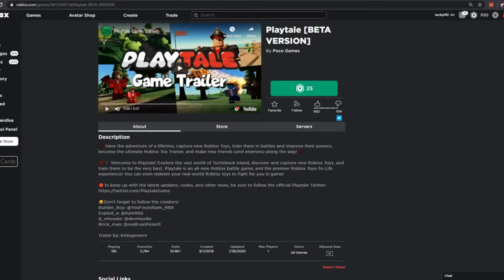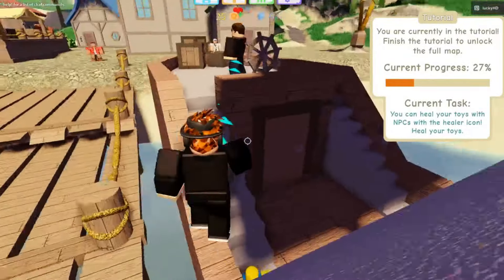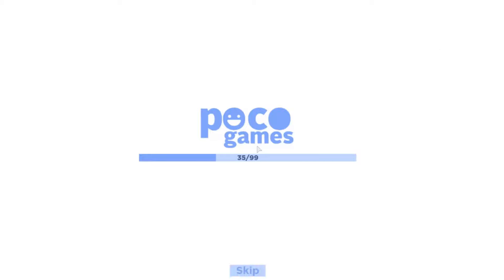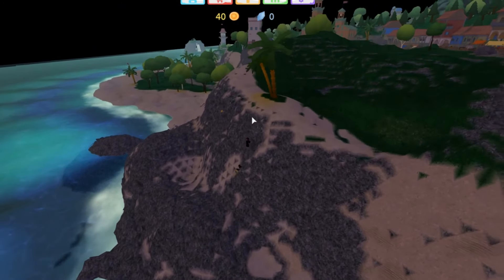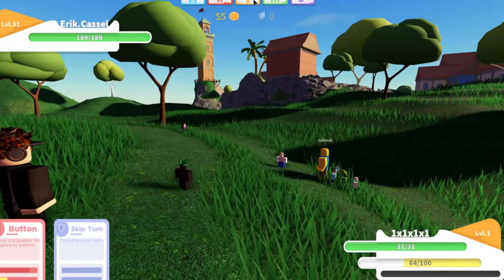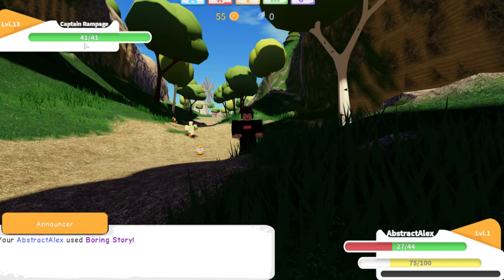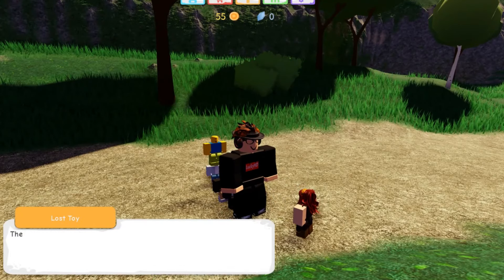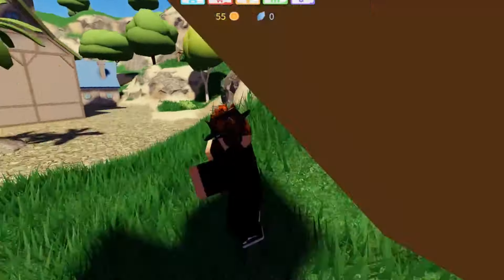The NEW Pokemon? | Playtale